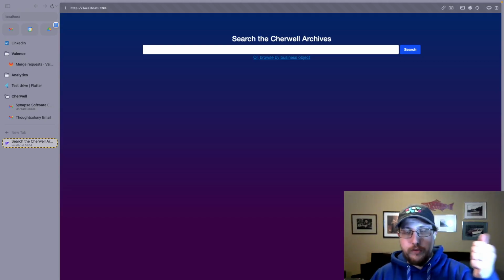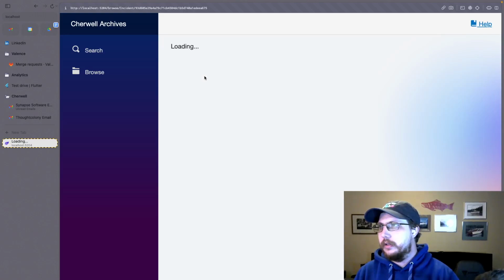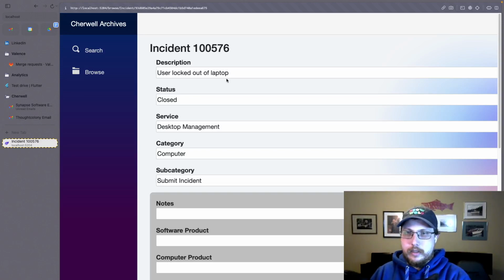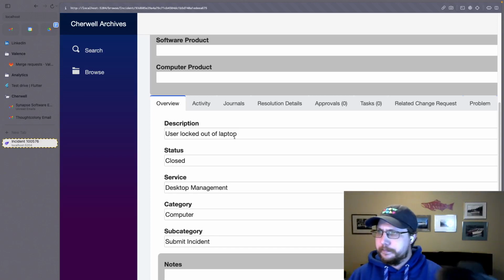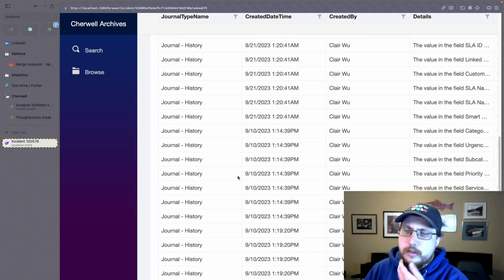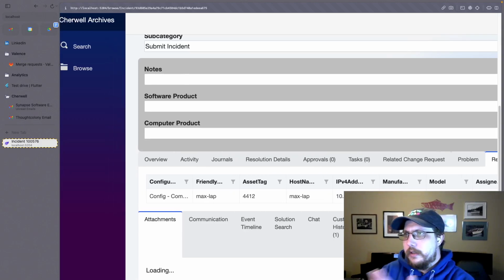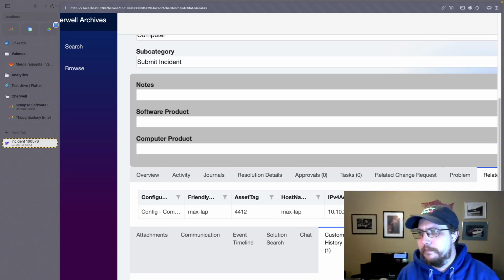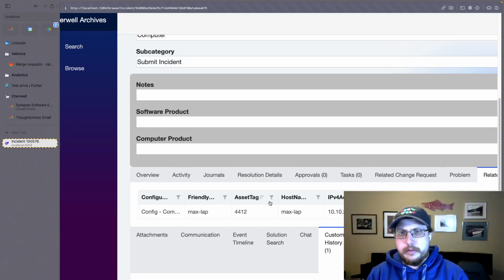Form Arrangements, Relationships, and Expressions | Cherwell EOL is not the End!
In this video, I show basic form arrangements, relationships, and expressions, making the data access experience really come to life.

Let me know what you want to see next by commenting below, or emailing bparks AT synapsesoftware DOT com.